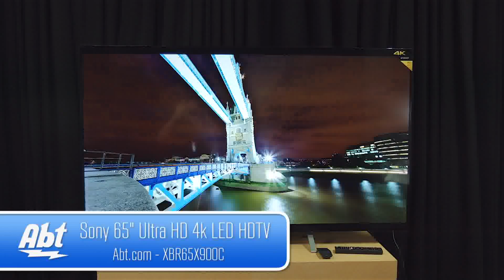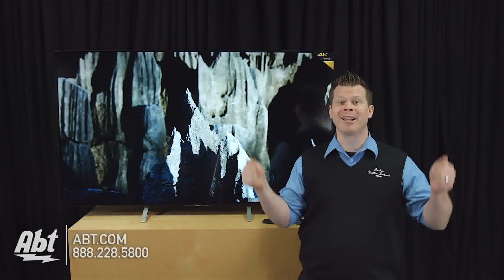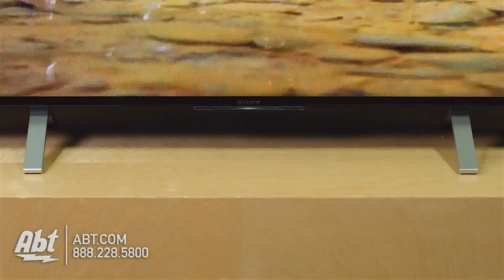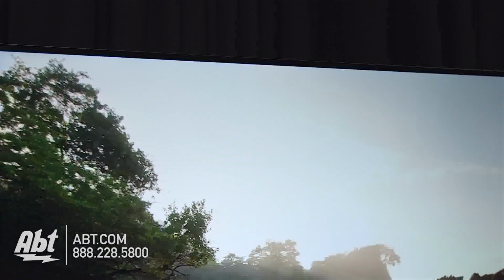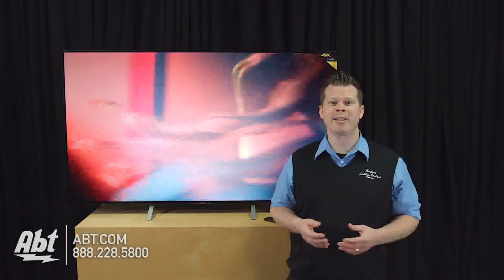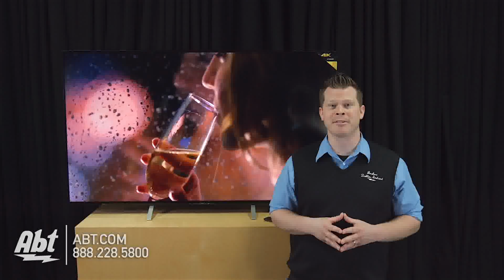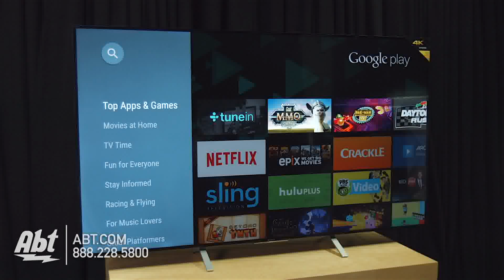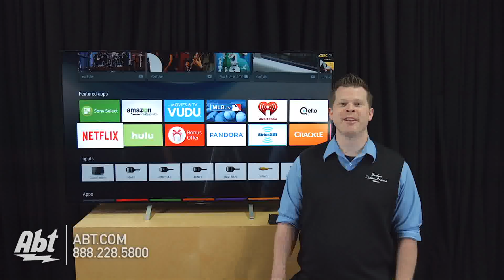Sony 65 Black Ultra HD 4K LED 3D HDTV XBR-65X900C - Overview and Features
Enjoy the smart ultra thin Sony 65 Black Ultra HD 4K LED 3D HDTV - XBR-65X900C. The all new Sony LED TV offers the thinnest display available that measures in at approximately 0.2 inches. To top it off Sony has developed a Vanishing Edge™ Screen that fills the picture completely giving this HD TV a floating appearance. Android™ TV has also been integrated into this HDTV giving you access to hundreds of available apps games and content available on Google Play™. With Android™ TV you now have the ability to use Google Cast™. Google Cast™ lets you stream or cast anything such as HBO GO or Netflix from your Android iOS Chromebook Windows or Mac device onto the TV. With all of these features it is easy to see why people are calling the Sony 65 LED 3D HDTV the best 4K TV available.
Features:
• Leading 4K picture quality
Experience matters. Sony launched expanded color in 2013 expanded brightness range in 2014 and has been upscaling to 4K for over 10 years. As other manufacturers start implementing these capabilities Sony takes another step forward improving color accuracy and clarity of HD and 4K video in the X900C. See the difference experience makes
• Upscale everything you watch to 4K Ultra HD
Whatever youre watching watch it in 4K. All of your existing HD sports TV shows and movies are upscaled to super clear 4K quality2. Our most advanced 4K X-Reality™ PRO upscaling is developed from Sonys 10+ years of experience upscaling to 4K exceeding all other TV brands
• Every color comes alive
All the colors you dream of can now be seen on your Sony TV with TRILUMOS™ Display. Colors come alive on the screen in the widest color range ever and dynamic color correction ensures colors are as consistent and accurate as possible every single time
• A smarter TV
The familiarity of Android™ comes to the biggest screen in your home and its so much more than just Smart TV. It is apps games casting voice search and personalization powered by Android TV
• Ultra-thin
At just under 0.2 inches thin the top of this TV is thinner than your smartphone your 2 pencil and your triple-blade razor. Its also the thinnest LED TV out there
• 4K streaming at its best
For those who desire the best 4K streaming experience Sony 4K TVs are specifically engineered to recognize and improve 4K streaming video2. 4K Streaming services like Netflix and Amazon Instant Video offer expansive libraries of movies and original TV series in 4K Ultra HD with ultimate convenience
• Vanishing Edge™ screen
Finally a TV that fills the screen to the very edge so all you see is a picture that seemingly floats before your eyes. The bezel-free edge is so thin that it practically vanishes while you watch leaving only a stunning 4K picture from our thinnest TV ever
• More apps
The things you love doing on your tablet or smartphone can now be enjoyed on your TV. Log into your Google account once to access a huge collection of apps games and content from Google Play™
• Just say what you want
Say action movies or todays weather and let Android™ TV do the work. Voice search helps you quickly find what you want. Simply speak into One-Flick remote or your compatible mobile phone
• Google Cast™ ready
Google Cast™ is like having Chromecast built into the TV. Cast your favorite entertainment apps including HBO GO Showtime Anywhere MLB.tv and more from your Android or iOS device Mac or Windows computer or Chromebook to the TV
• Your personalized TV
Personalized content recommendations from Google Play™ YouTube and supported apps appear automatically in your home screen
• Stream PS3™ games directly to your TV
Bring the immersive world of PlayStation directly to your TV with PlayStation™ Now. Play select PlayStation 3 games like you stream TV shows and movies – streamed directly to your TV. Connect a DUALSHOCK 4 controller to your TV and choose from a variety of game rental periods
• So much to see in 4K
Hundreds of movies and TV shows are available from the top 4K service providers including Netflix Amazon Instant Video YouTube DirecTV video on demand and more
• One-flick remote
A faster way to what you want. One click opens a shortcut menu to your favorite TV channels and online videos from Netflix YouTube™ Amazon Instant Video and more3 – all without disrupting what youre already watching
• Control your TV with your smartphone or tablet
Choose the Android TV remote application or Sonys TV SideView™ application. Either way youll have control with voice search a keyboard and quick access buttons to the most popular apps
• Clear movement
TV that keeps up with real life. Sonys refresh rate technology (Motionflow™ XR 960) allows fast moving action sequences in sports and movies to be seen with lifelike clarity
• Mounts flush to the wall
It doesnt get closer than this. Easier and faster